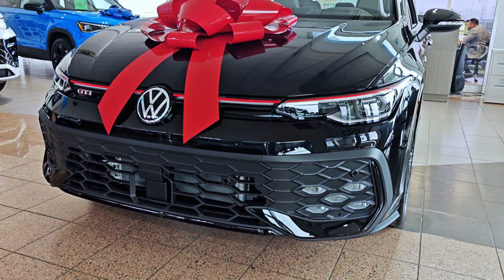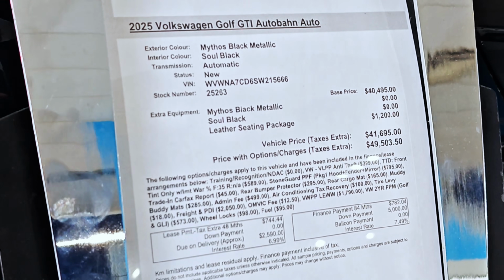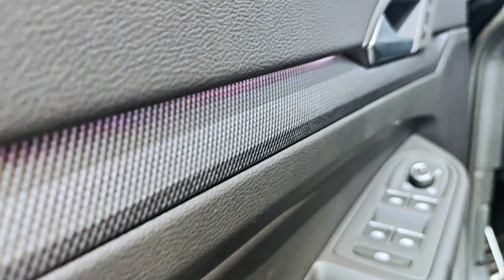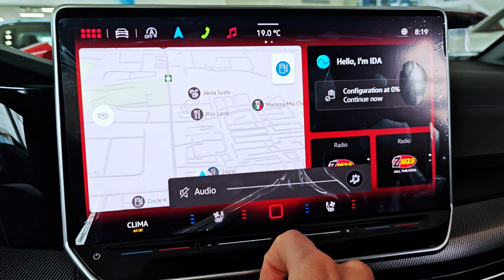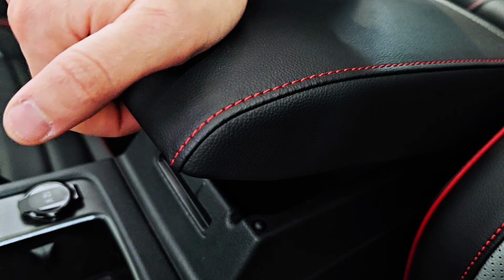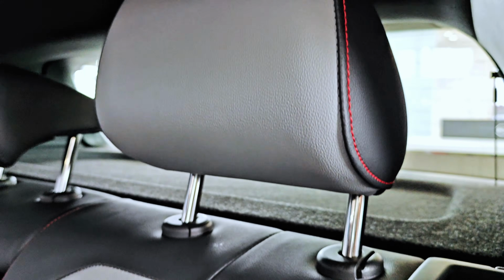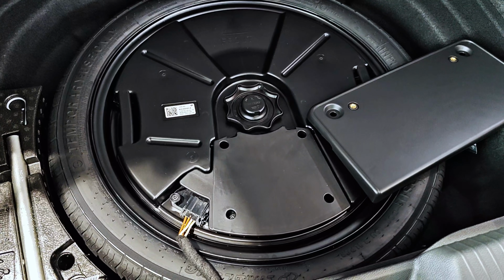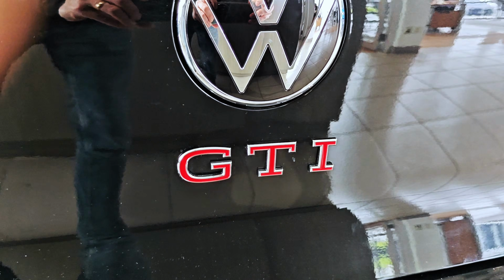2025 MK8.5 Golf GTI - Even better than before?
In this video I walk through the details of the new 2025 mk8.5 golf GTI. there are subtle but important changes to this facelift that makes a huge difference. although I didn't get to drive it, I share my thoughts on whether or not I think it's worth your hard earned dollars.